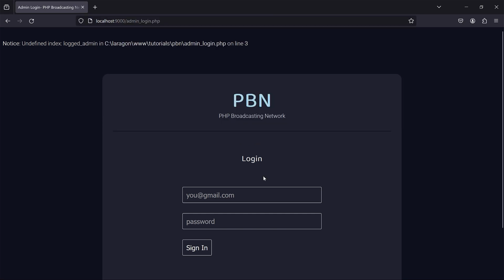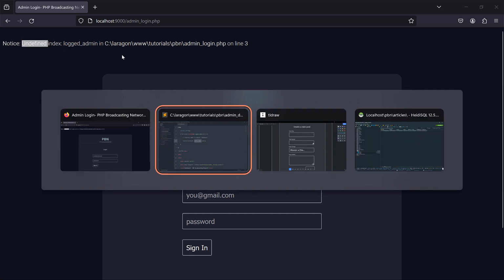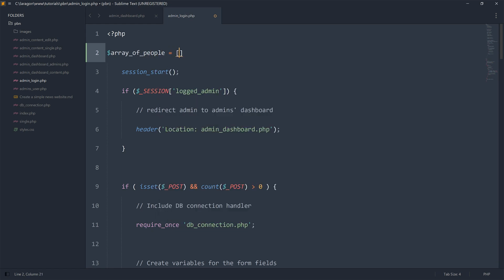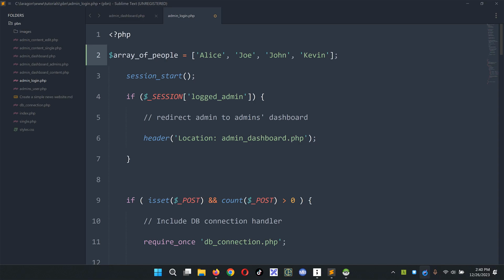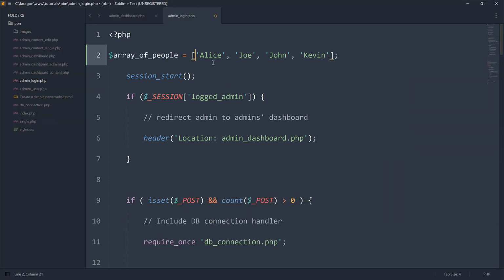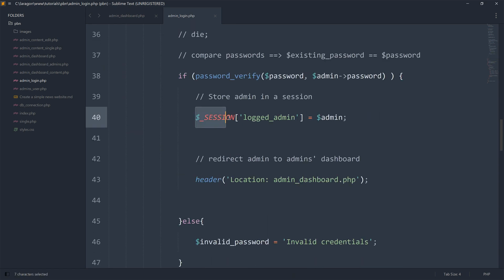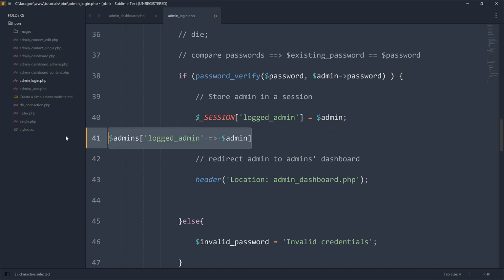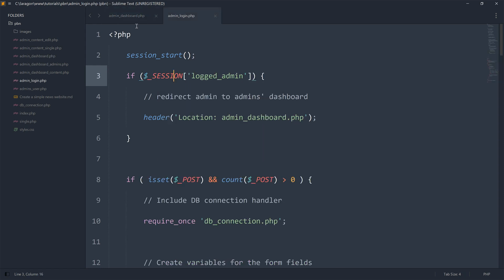#28 Fixing Undefined index error [ PHP Arrays ]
Let's debug a bit. I take through resolving a PHP Notice error. Plus, I show you how to use PHP Arrays.